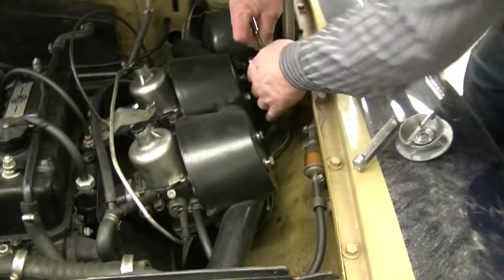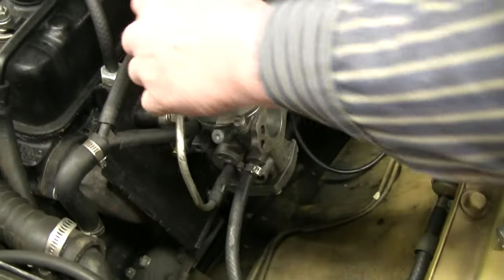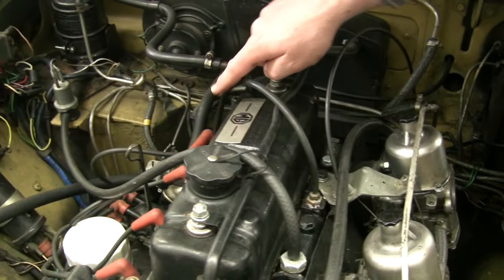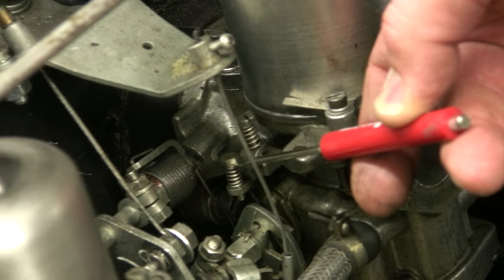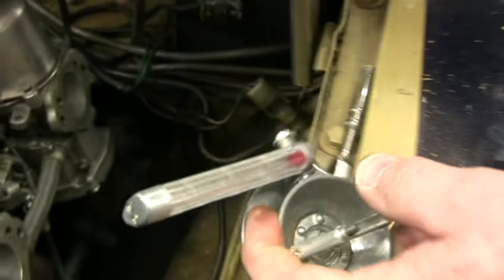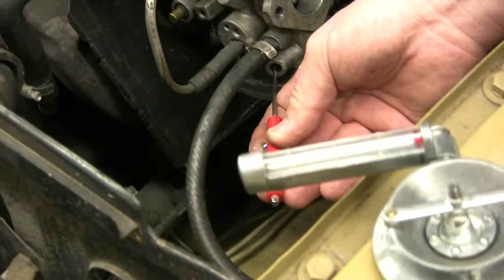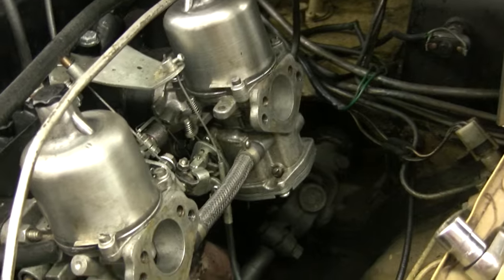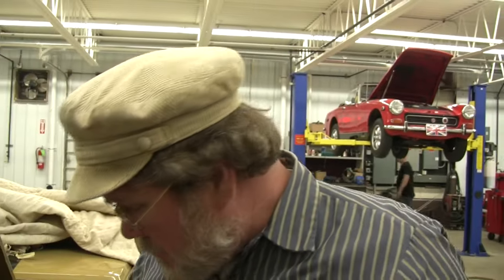147 MG Tech | Carburetor Tuning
Silent tune up of Carburetter